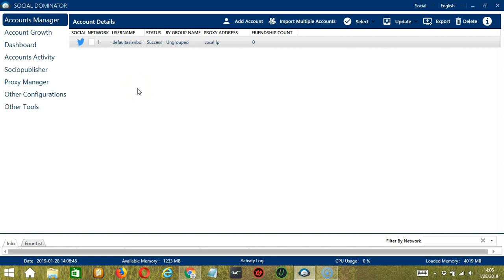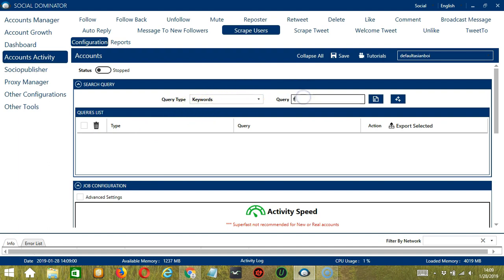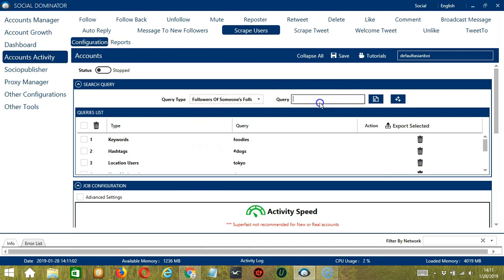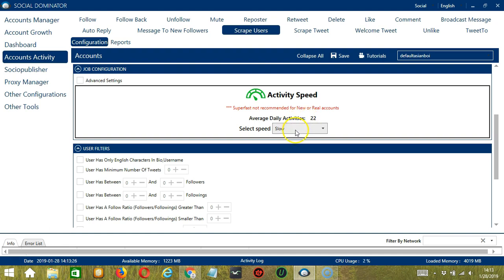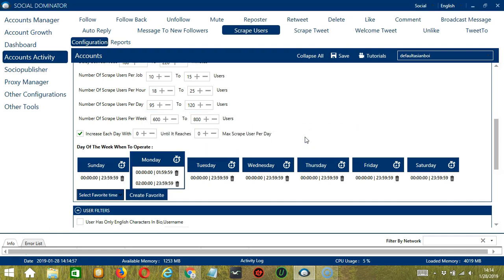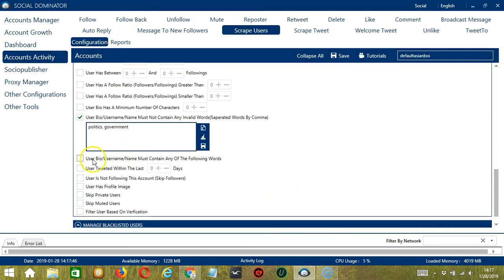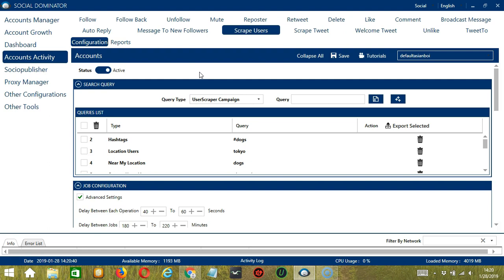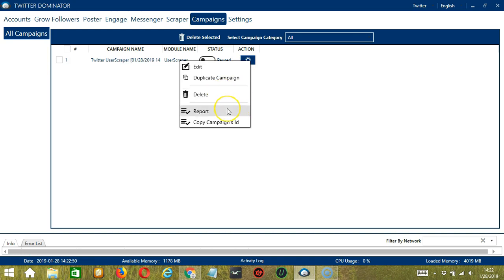How To Scrape Users On Twitter Using Socinator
This Great Tool helps Extracting all the User information via variety of query options available,you can imagine.